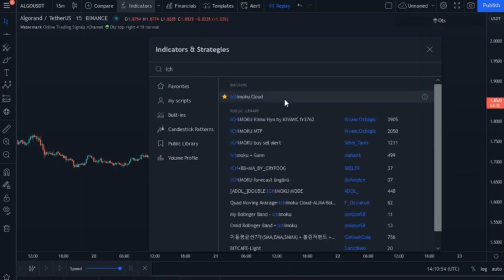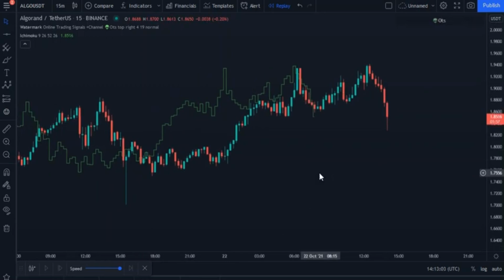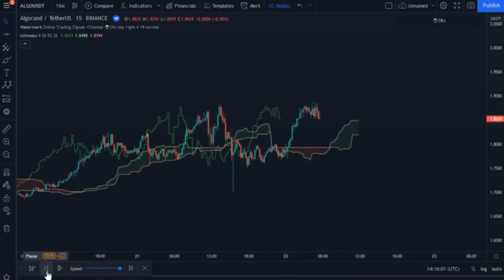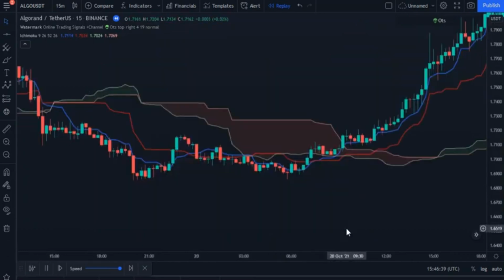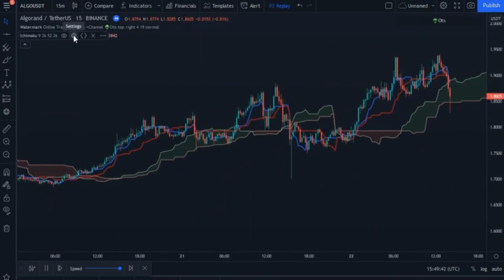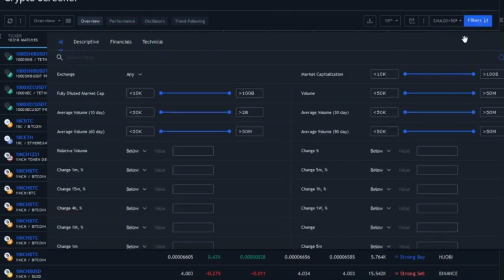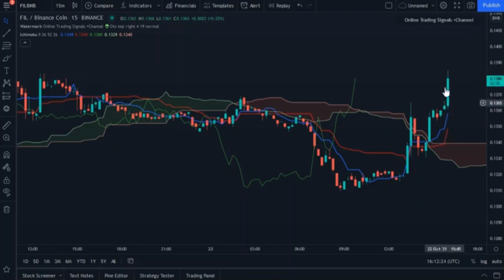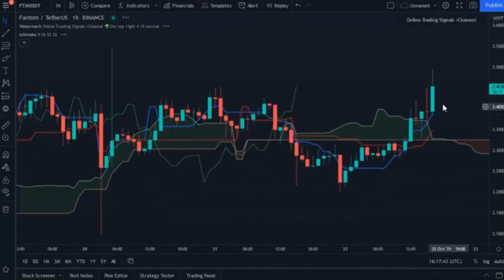Detailed description of the Ichimoku Cloud Trading Strategy on Tradingview + Screeners and Filters